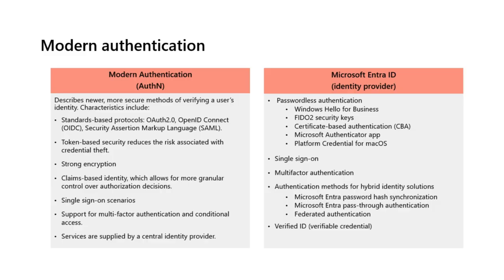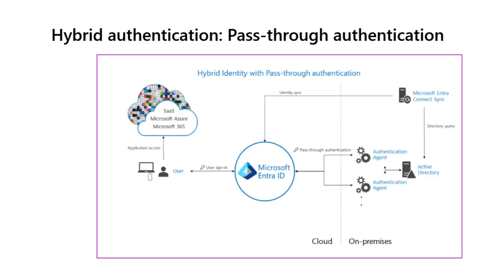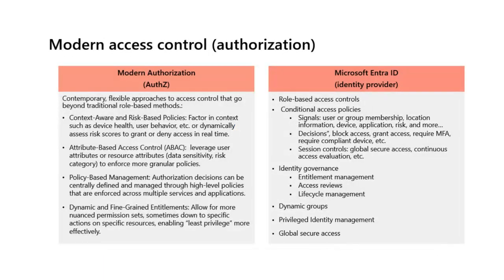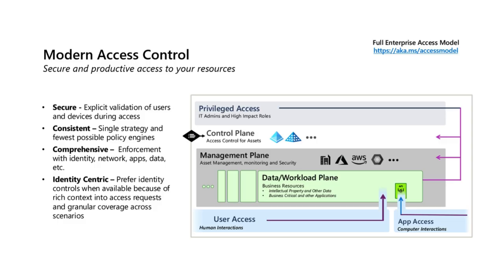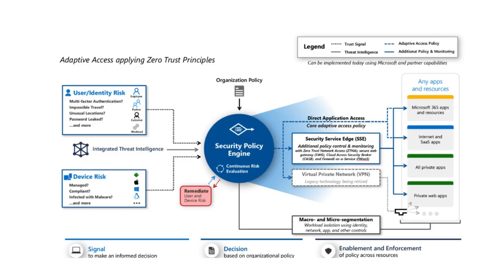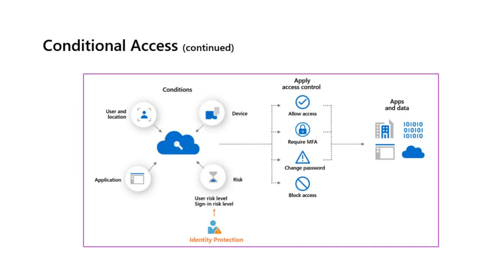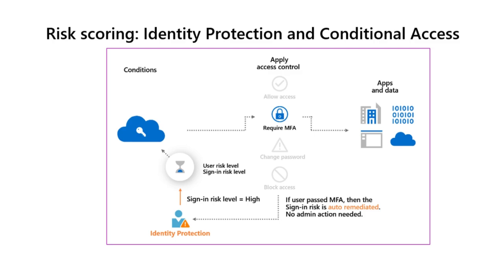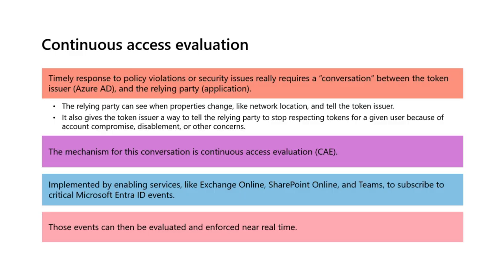Design modern authentication and authorization strategies1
This video is to teach about "Design modern authentication and authorization strategies1".